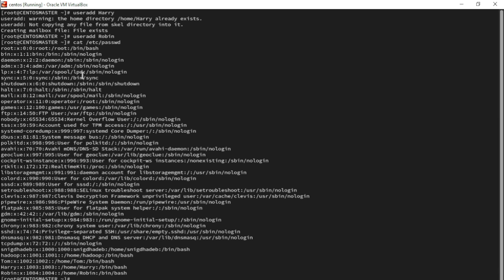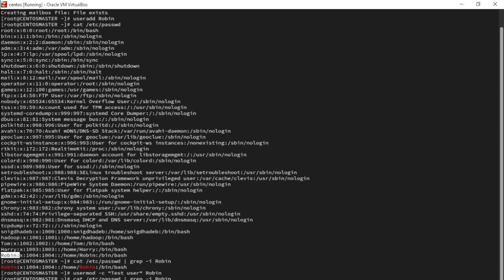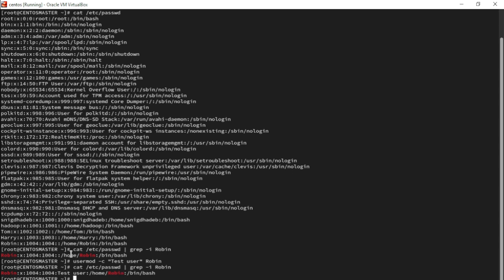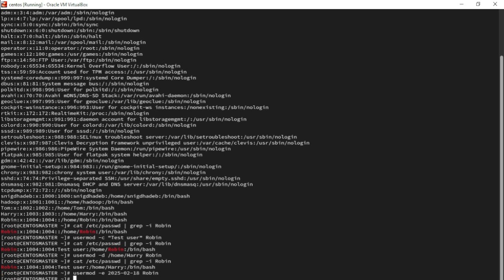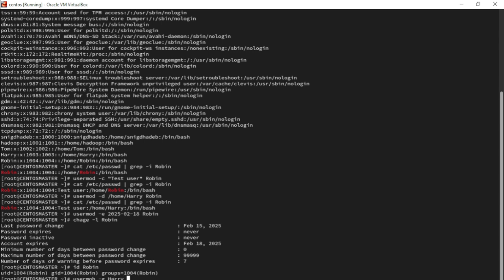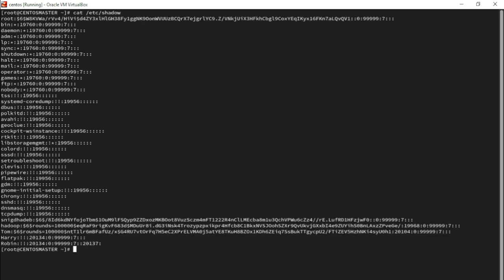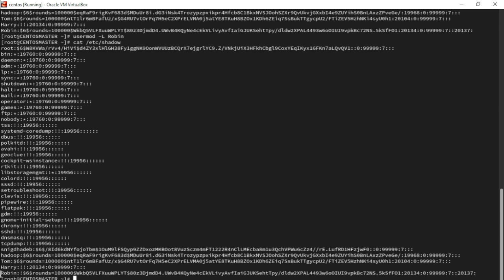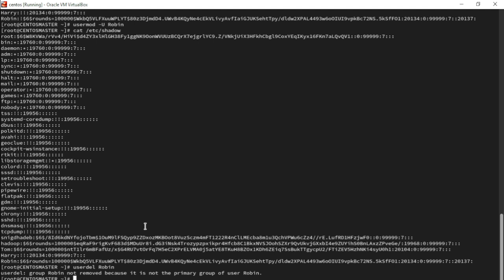Discussion about "usermod" and "userdel" command in Linux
In this session, I discuss usermod and userdel commands in Linux. Both are very useful for a System Administrator. I try to cover some important or daily use options of "usermod" command. Please let me know if you want to discuss the " userdel " command in detail.